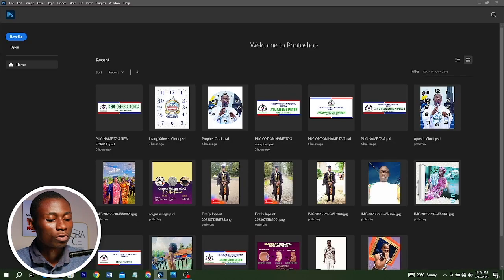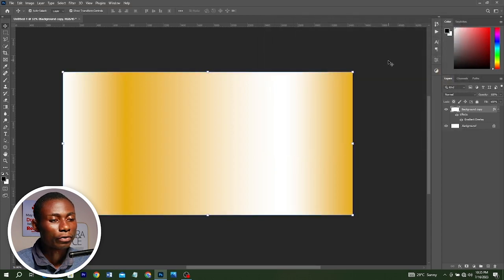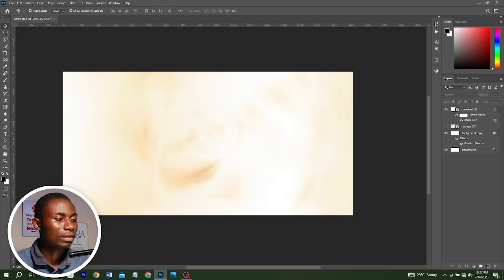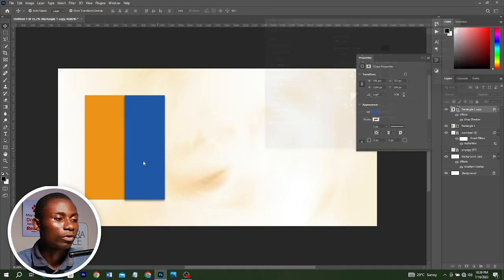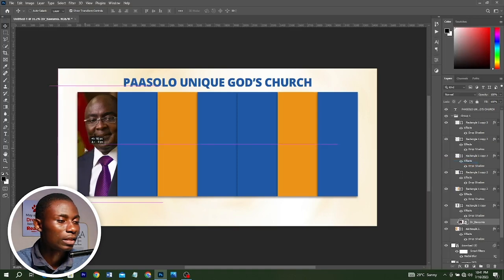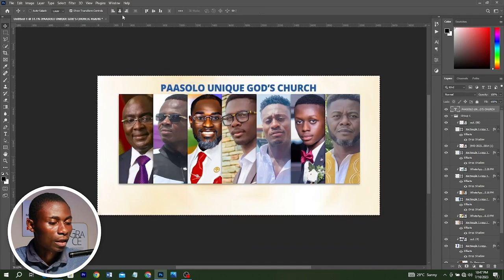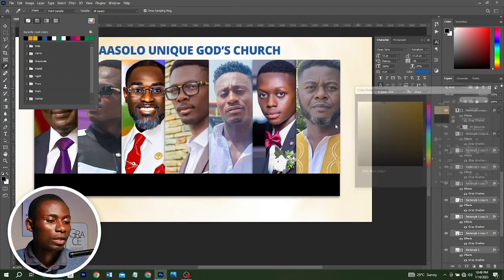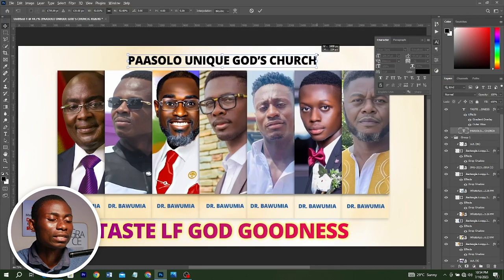Church Flyer Design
In today's video, we are looking at how to Design a Church Flyer In Adobe Photoshop. Creating a unique flyer for your Church Service can be difficult. In this video am going to show you a step-by-step tutorial to design a Church Flyer using Photoshop 2022 but this can be done in any version of photoshop. Enjoy!

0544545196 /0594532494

Mobile Money
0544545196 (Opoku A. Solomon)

KeepCreating